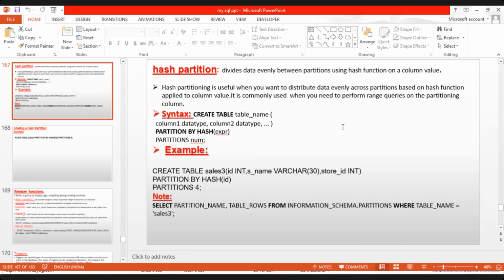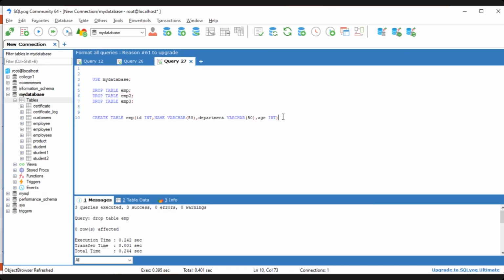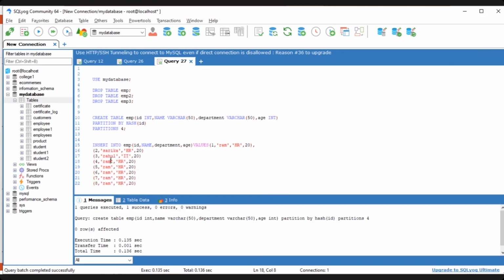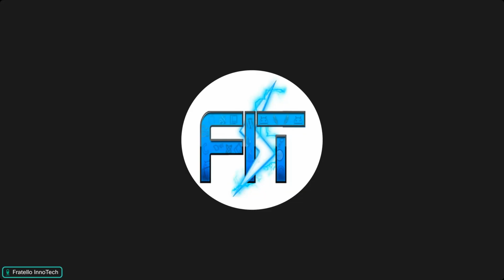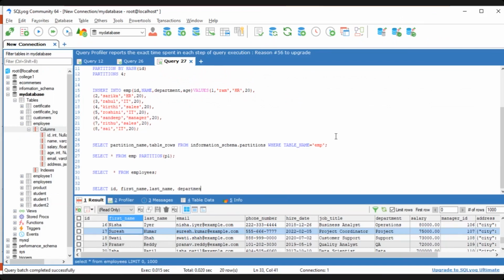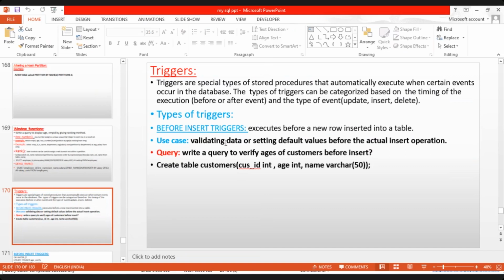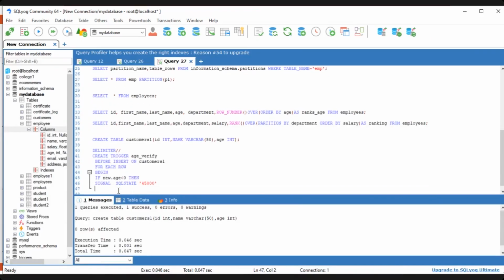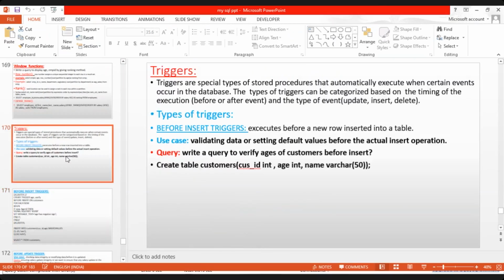SQL Class 17 - 20250521